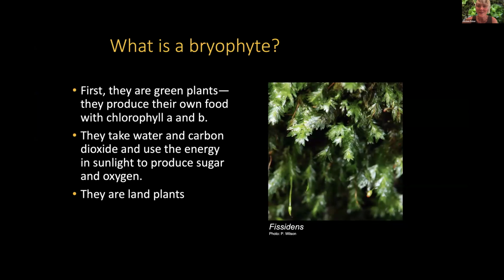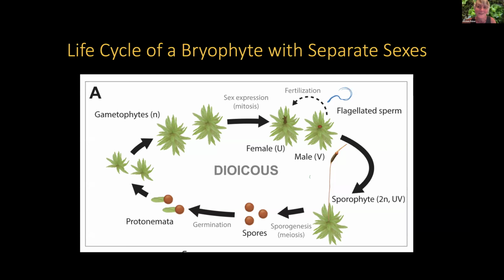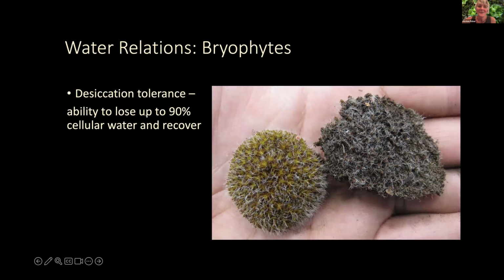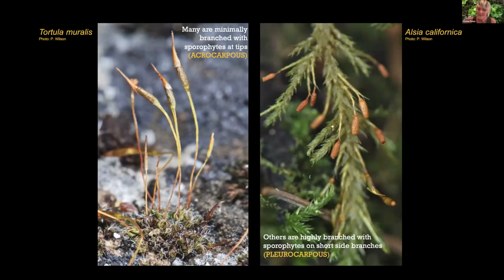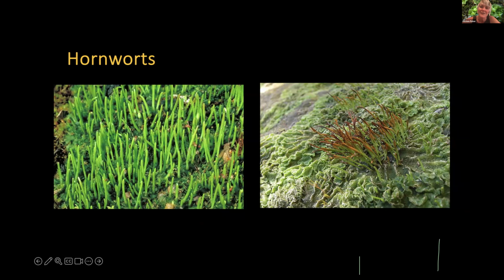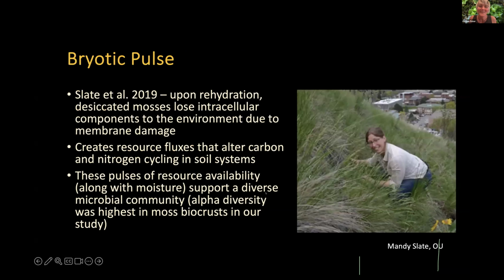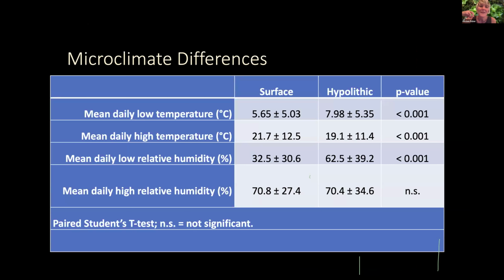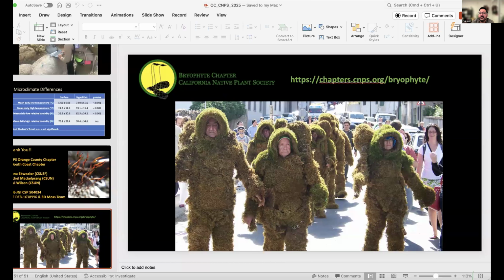An Introduction to Bryophytes… A small but important component of the California flora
Dr. Kirsten Fisher presents an introduction to the biology of bryophytes, the group of land plants that includes mosses, liverworts, and hornworts. She will provide examples from her own research that illustrate the unique ecology and evolution of these amazing little plants.

Recorded February 20th, 2025 at a joint meeting with the South Coast chapter of CNPS.